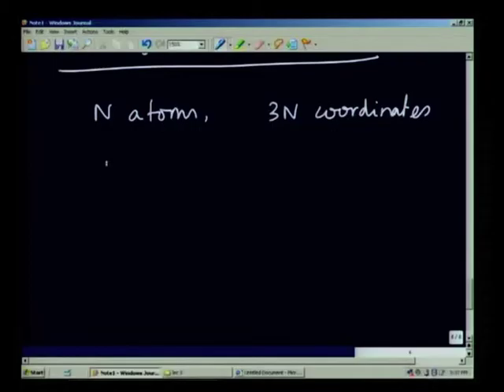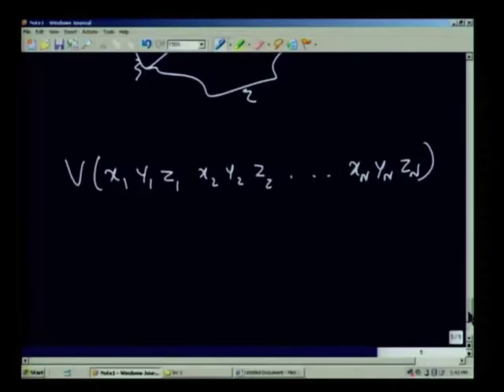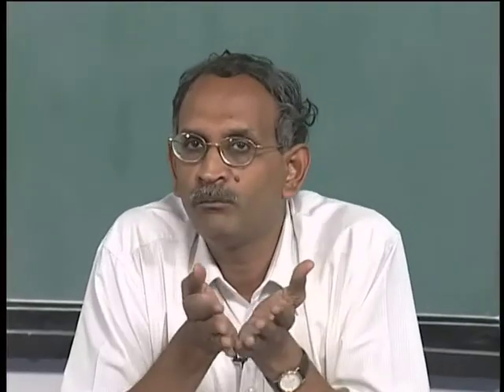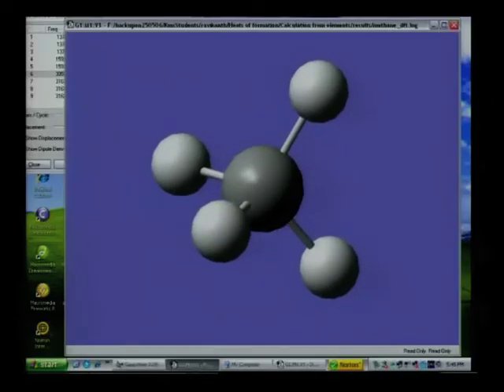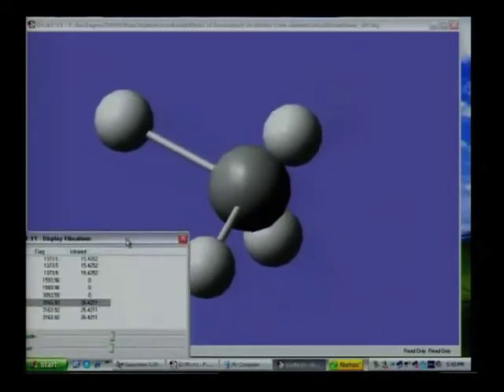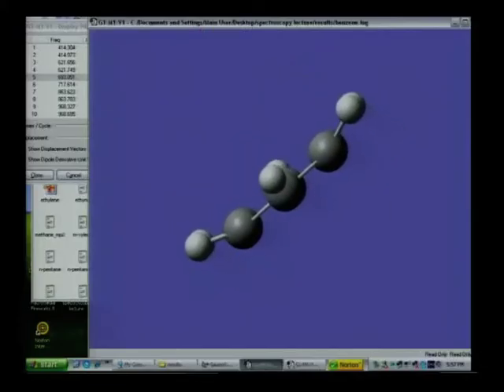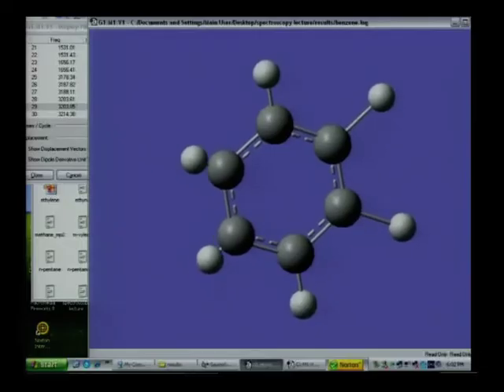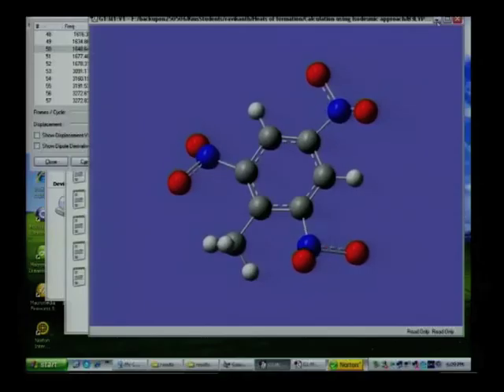Lecture 13 : Normal Vibrational modes Polyatomic molecules